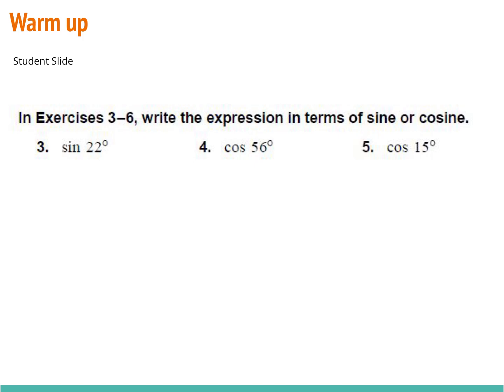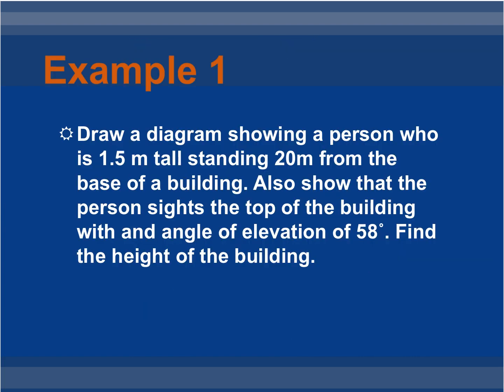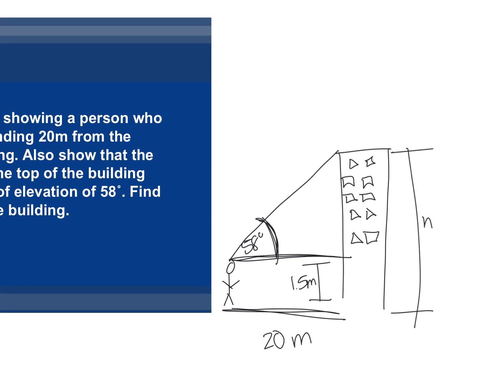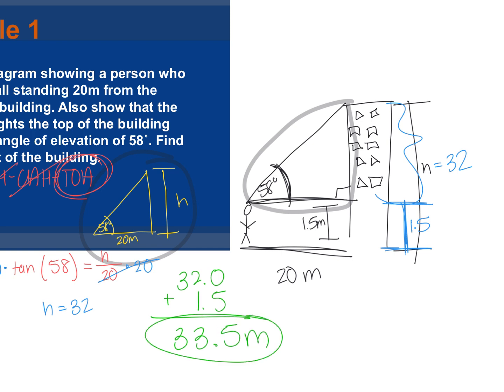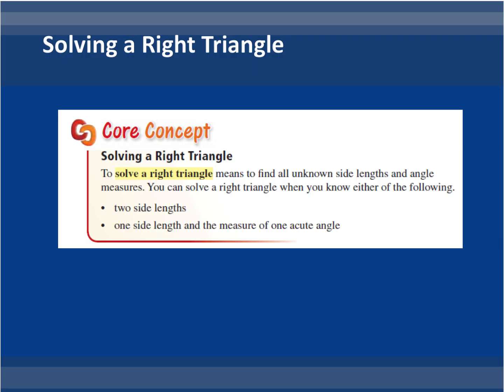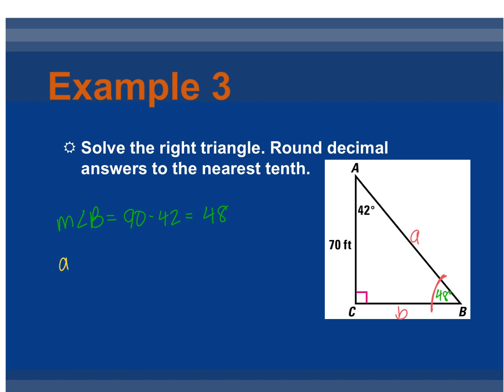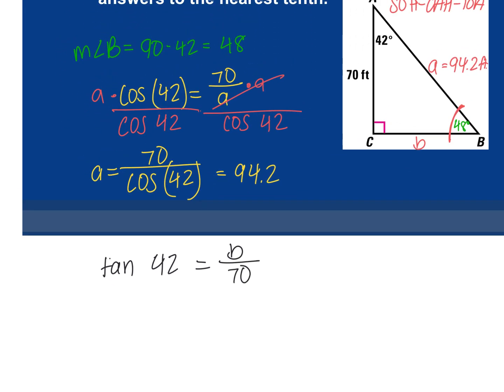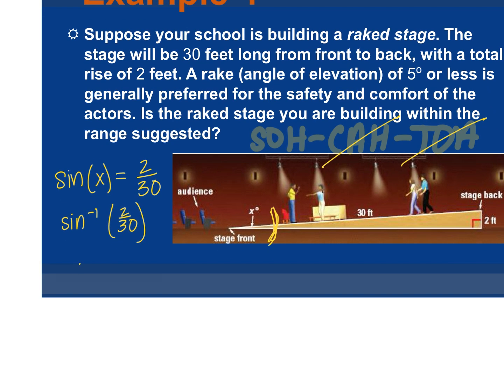Chung - Chapter 9 Lesson 6